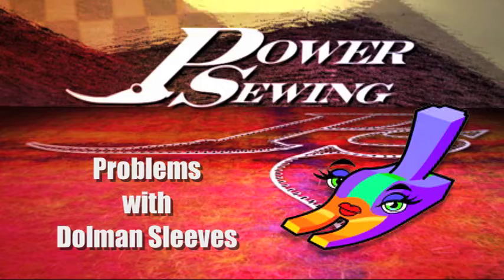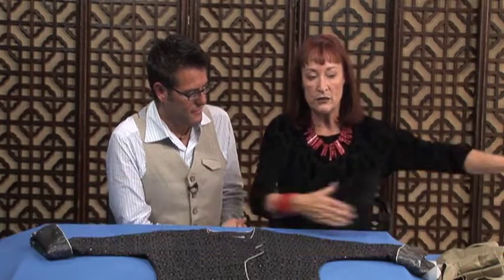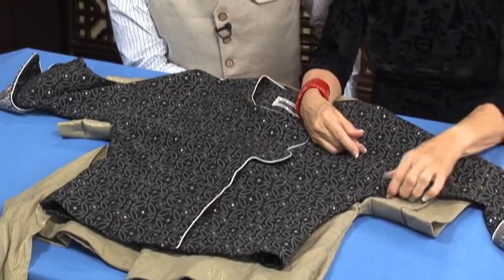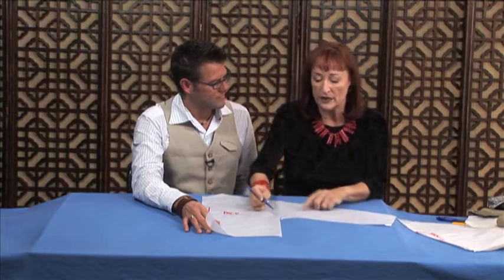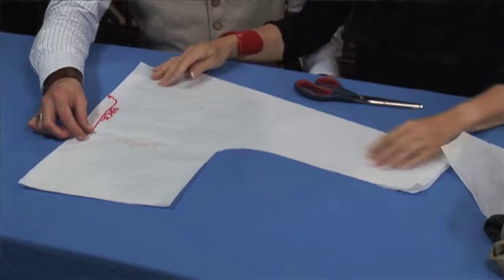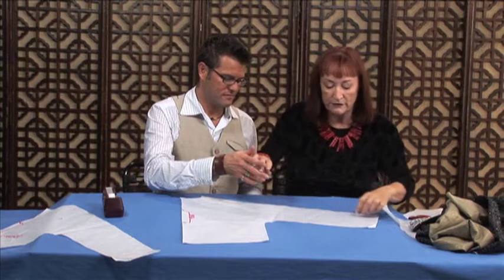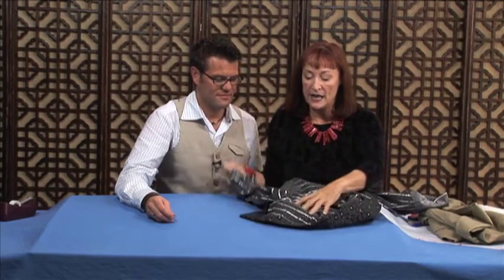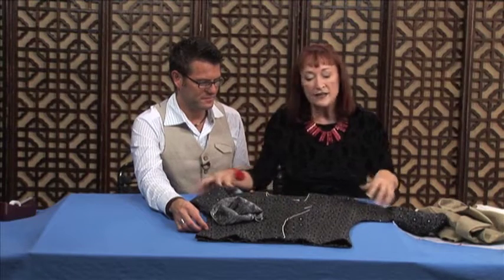Episode 24: Problems With Dolman Sleeves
Anyone can wear dolman sleeves if the curve under the arm is high enough. This is not only more flattering, but less bulky. Learn from Sandra as she demonstrates how to raise the seam, sew, and crack the seam so that stitches don’t break during the wearing.